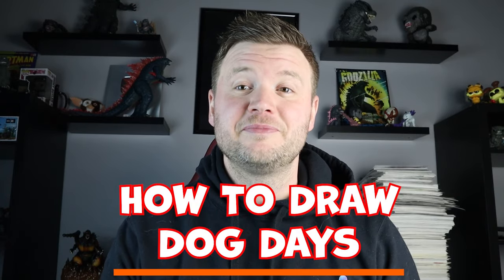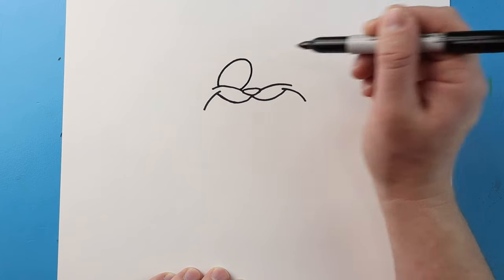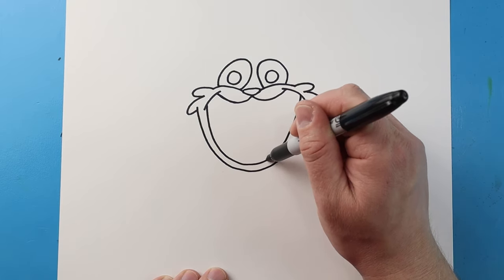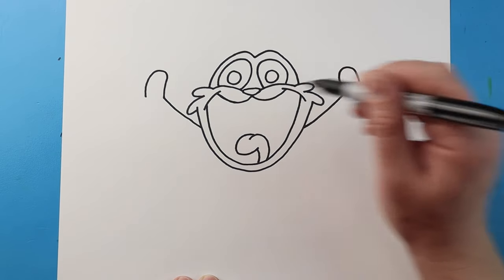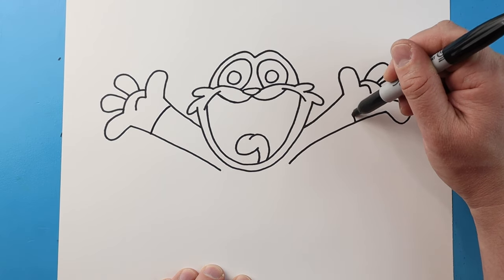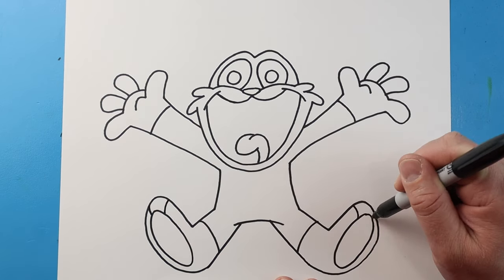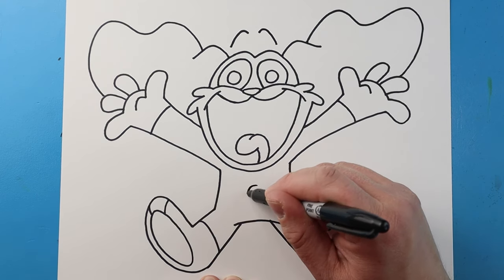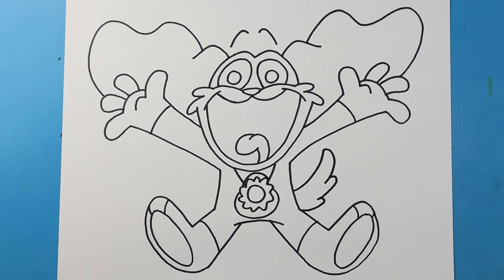How to Draw DogDay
Step by step video on how to draw DogDay!!!